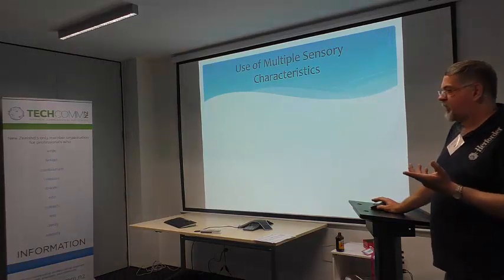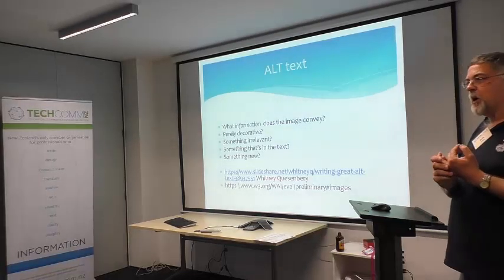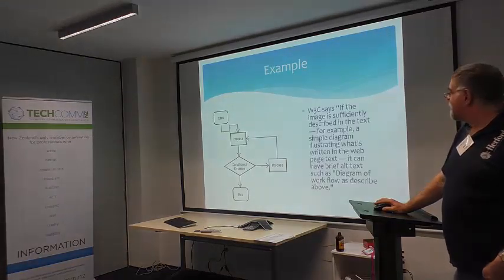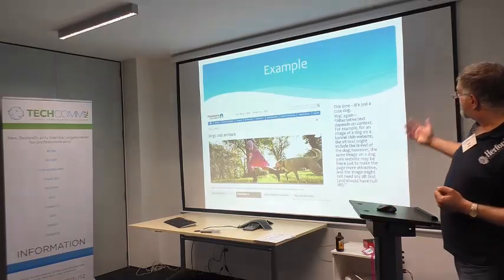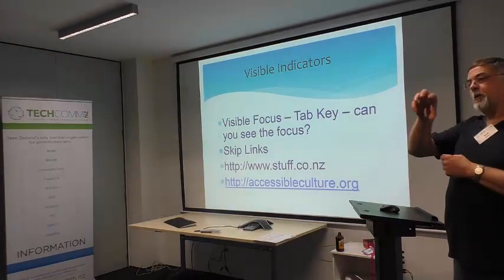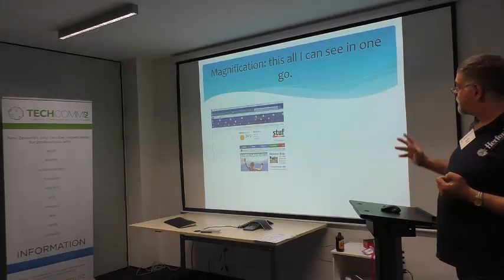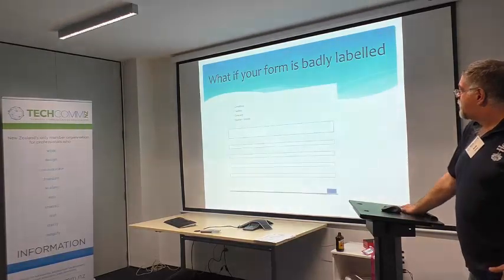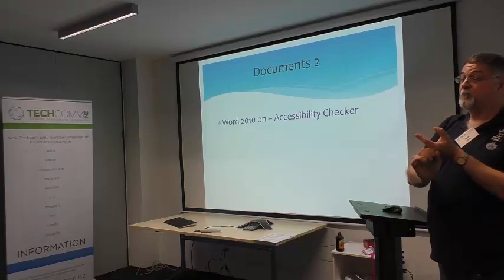Online Accessibility for Everyone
In this presentation Kevin Prince covers the "what and why of accessibility". Kevin discusses the wider aspects of accessible design (covering blindness, cognitive and physical impairment as well as Deafness). We look at the standards that apply to the web in NZ, some tools to assist you in meeting them, and some assistive technology that relies on good design to function at its best.

Apologies in advance for the missing minute at the start.